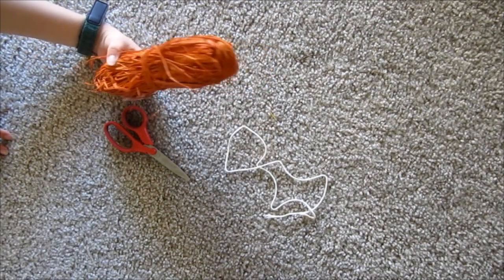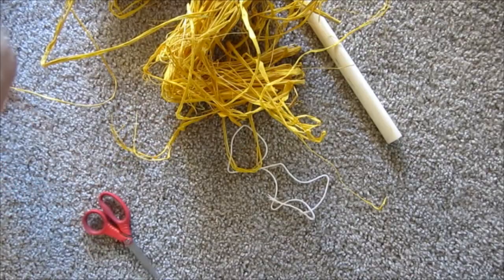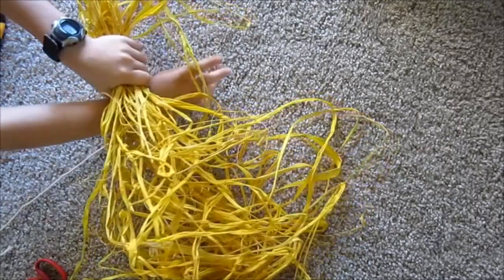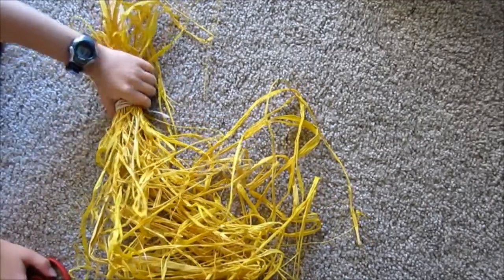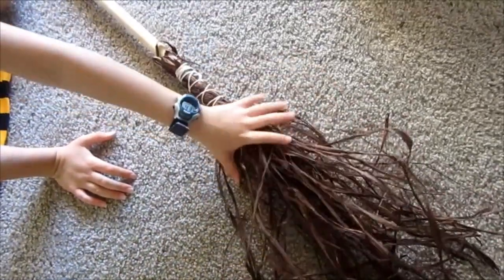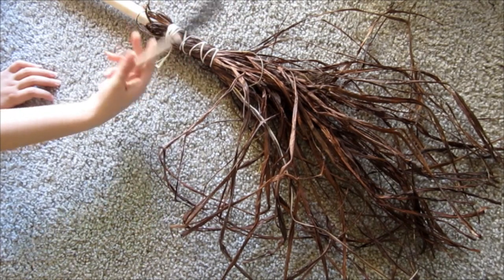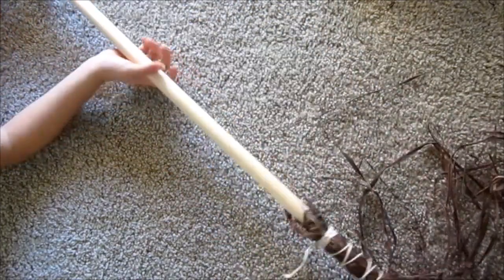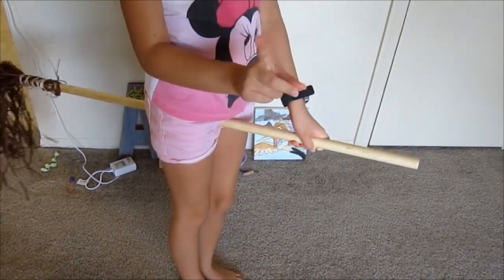Kid Friendly Broomstick Craft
Kid Friendly Halloween Witch Broomstick Craft